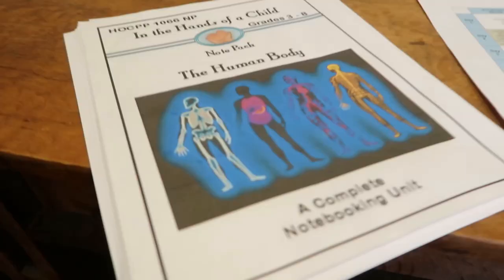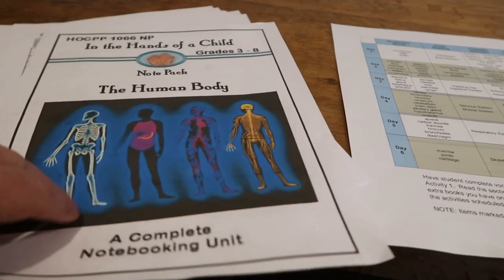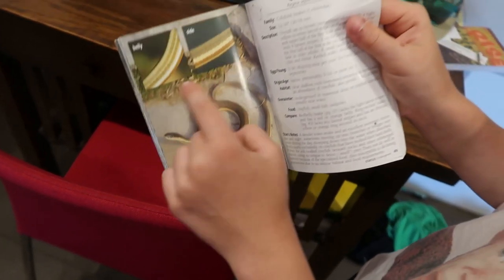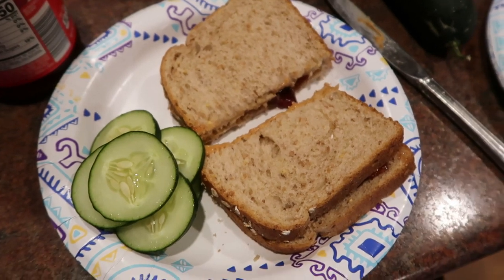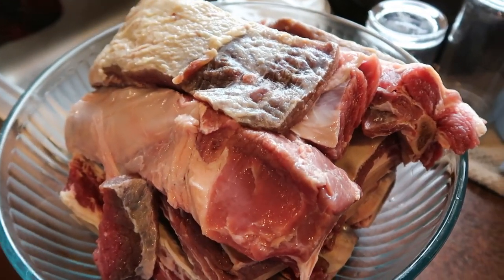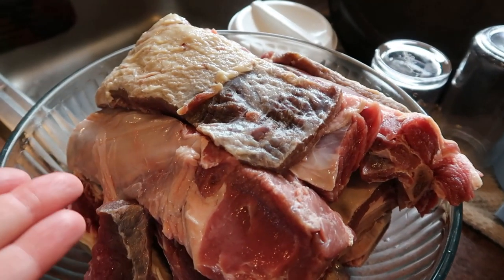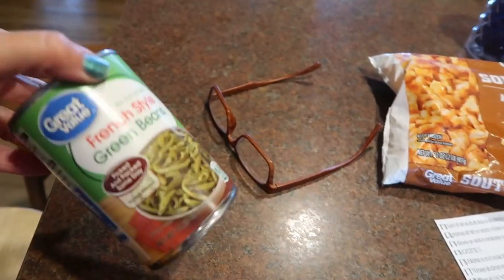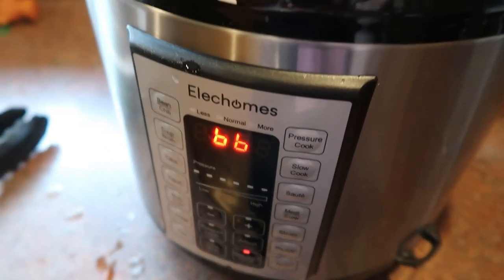☀️SUMMER BREAK | Unit Study Prep | 🥵A TOO Long Bike Ride | 🍖Instant Pot Short Ribs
Summer break is here and I am so excited I just left the homeschool table a mess to move on to summer fun.  And by fun I mean taking Joe on a too long bike ride.  We made it and are stronger for it.

In the Hands of a Child Unit Study packs

We Greatly Appreciate All Your Love & Support.  Here are a few ways you can support us.  Thank you!
Graceland Dried Cranberries (premium & juicy)
*this is an enormous case of cranberries, but it's the best price I could find online

18 Quart Nesco Roaster
7 Quart Crockpot